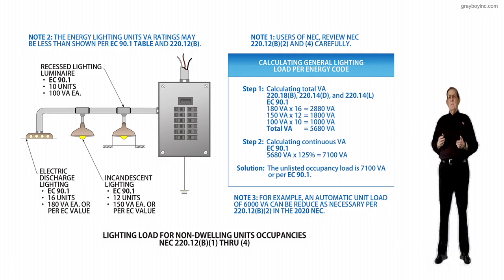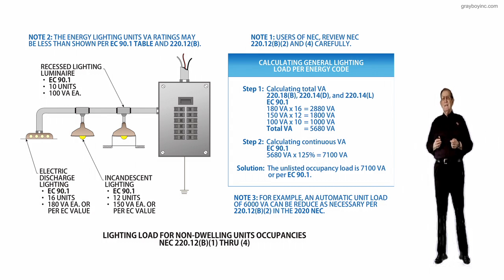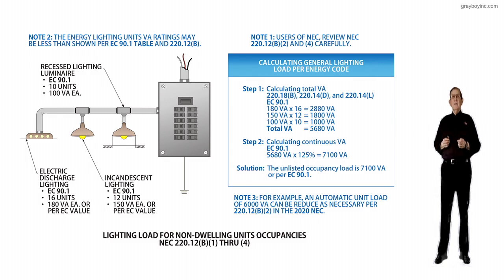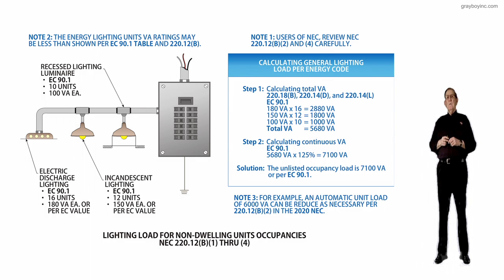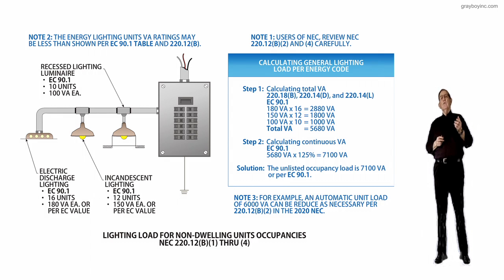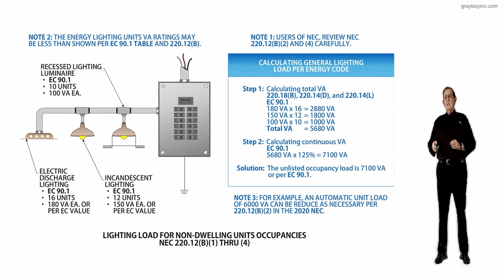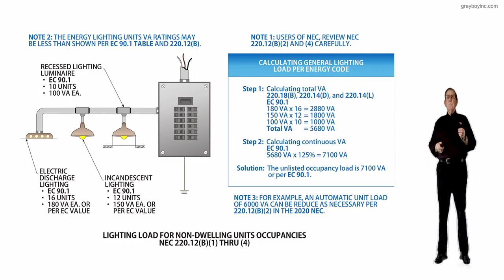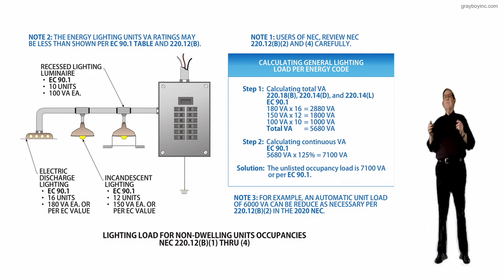220.12(B)(1) THRU (4)